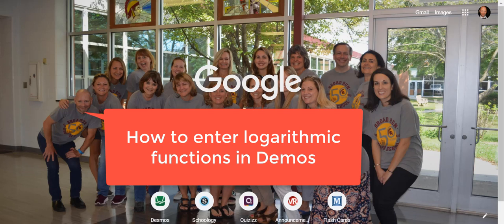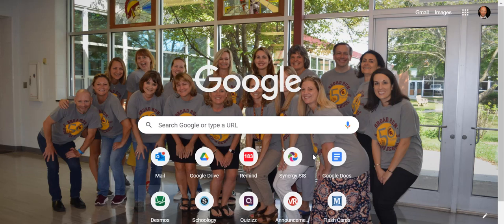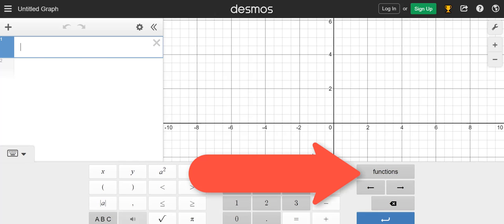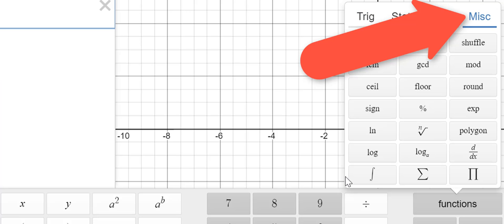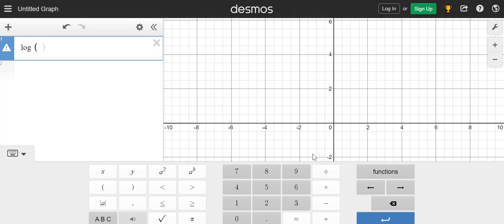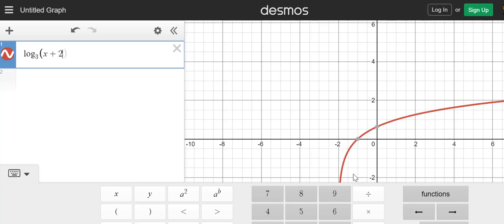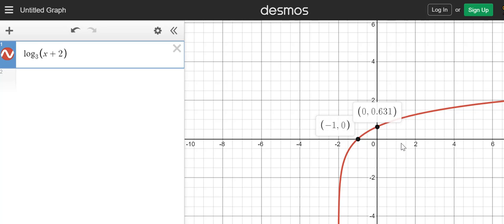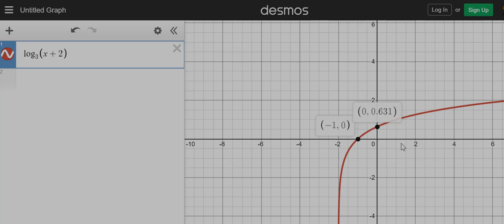How to Enter Logarithmic Functions in Desmos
How to enter a logarithmic expression into Desmos graphing calculator.